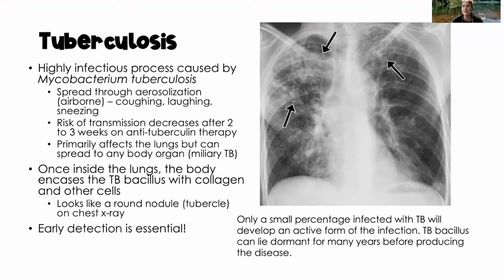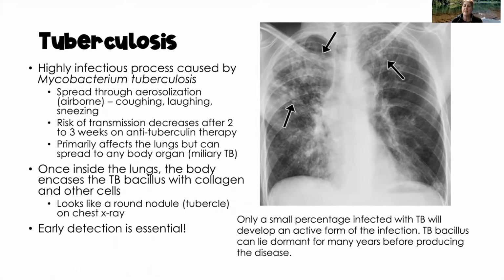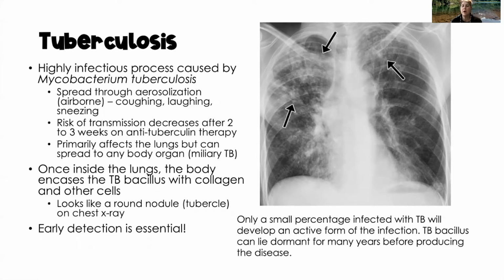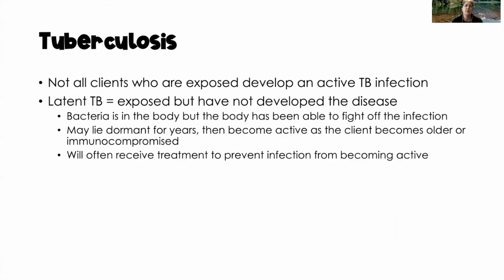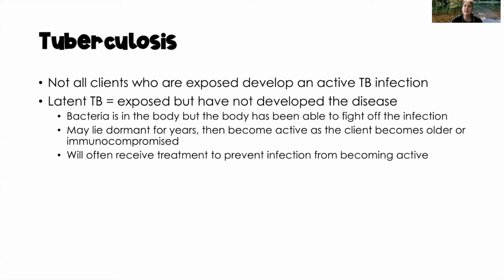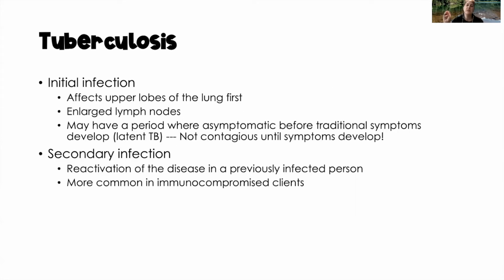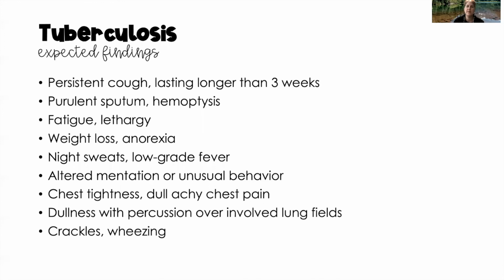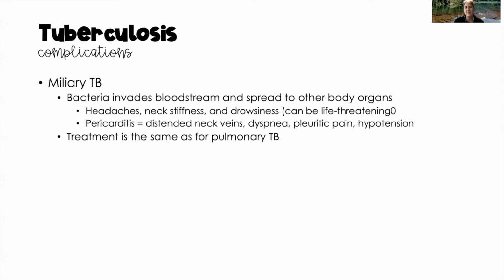Quick Pathophysiology / Tuberculosis / Med-Surg Nursing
Hello! My name is April. Let me start by saying that I love being a nurse! I have more than 25 years of nursing experience with 10+ years as a college professor. Are you struggling with pathophysiology for acute and chronic conditions? Then the “quick” pathophysiology video series is for you!

This video is the second in a pathophysiology series for med/surg nursing and discusses tuberculosis, an infectious respiratory condition.

Check out my Etsy shop for the tuberculosis medications study guide that goes along with this video!

Looking for more help with nursing class?
Reach out to inquire about my tutoring services!

*This video is intended for college students taking nursing classes.